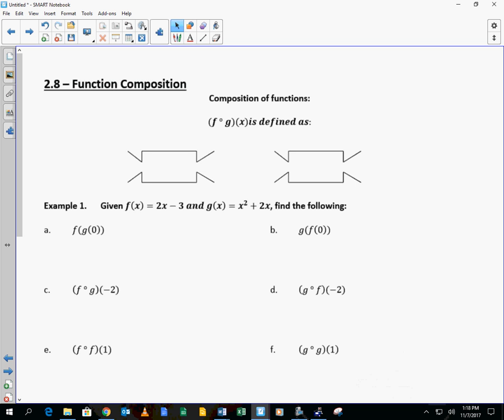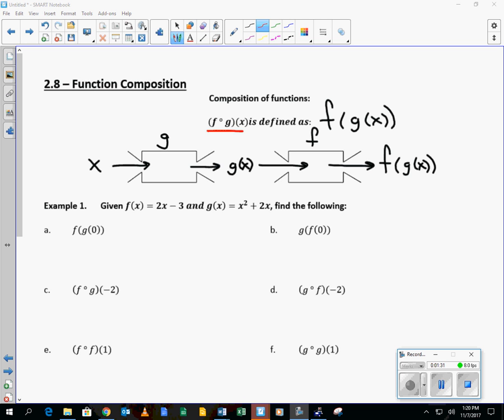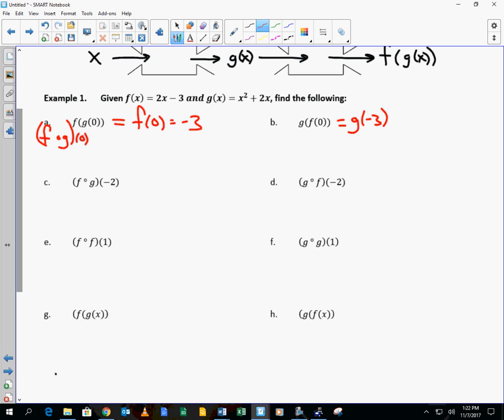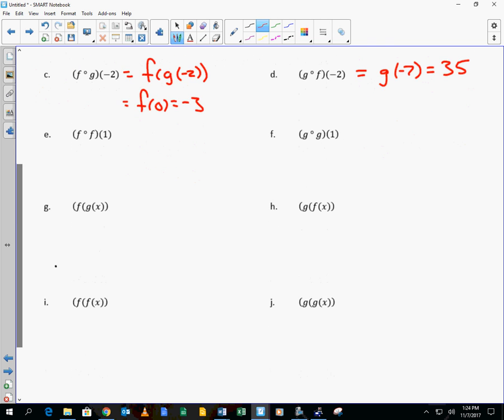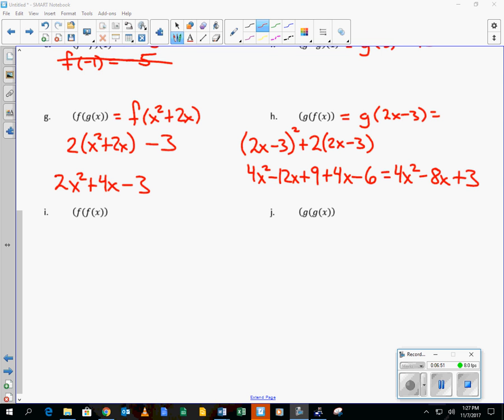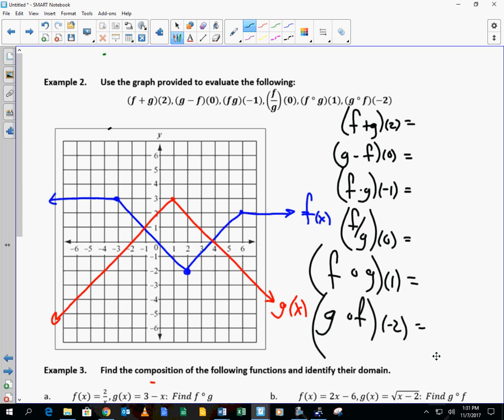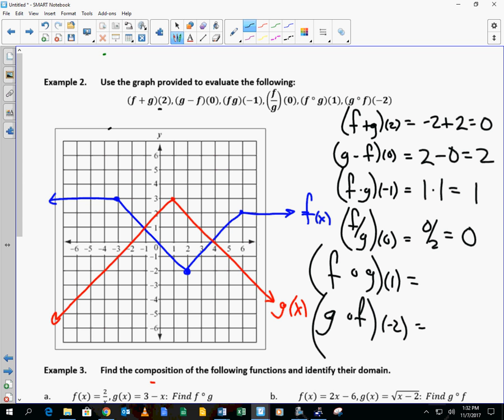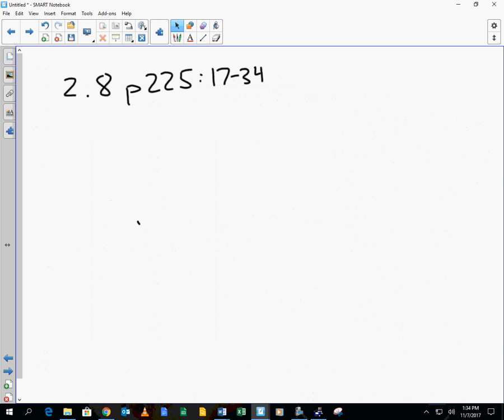College Algebra Unit 2.8 Notes Composition of Functions 2017